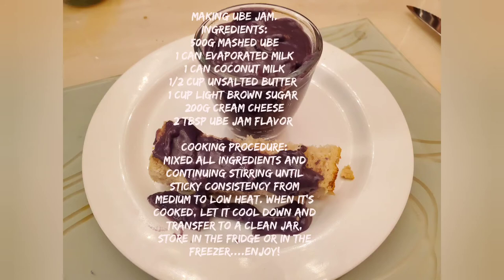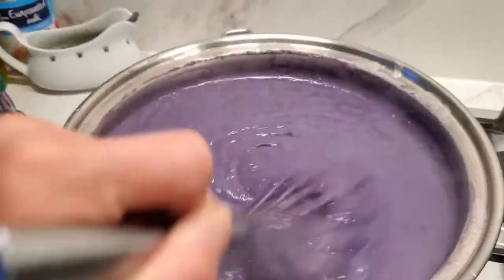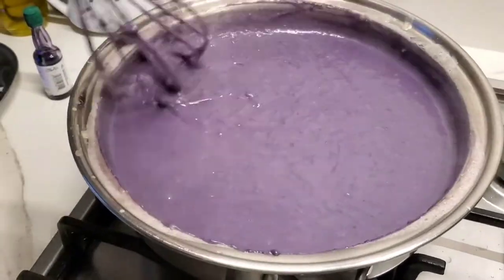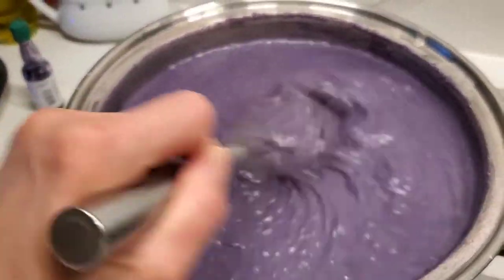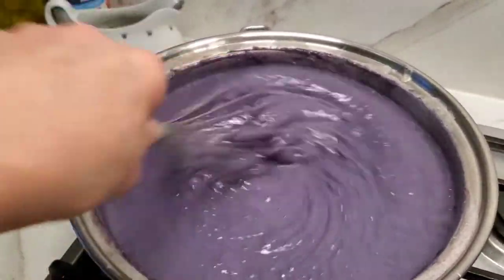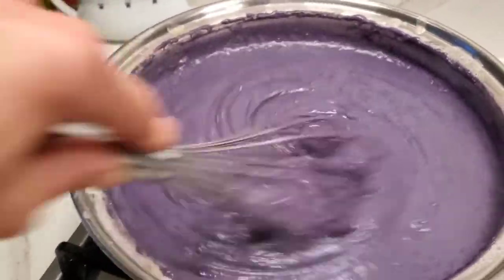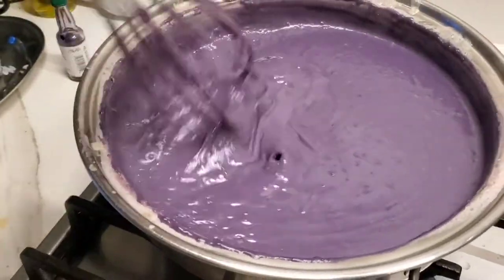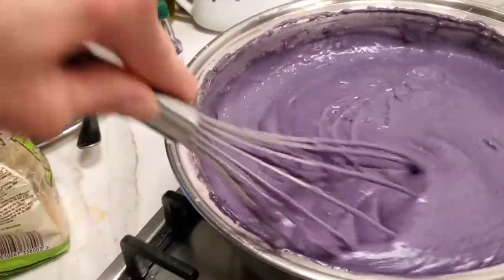My homecooked Ube Jam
Ube Jam ingredients

500g cooked Mashed ube
1 can evaporated milk
1 can coconut milk
1/2 cup unsalted butter
1 cup light brown sugar
200g cream cheese
2 tbsp ube flavor or add more or less the desire colour result you want.

Cooking procedure:
Mixed all Ingredients in the pan. Adjust in a high heat first until its boiling point keep on mixing/stirring. When it's boiling, adjust the heat to low heat low. Then continuously stirring until you get your desired stickiness of the texture. When it's cooked, let it cool down for an hour till its ready to transfer to the jar. Storing the jam is ideal keep in fridge, but if you want to keep for long you can put into the freezer, then it will last for a month, just put in a small freezer bag so any time you want to eat then just defrost and ready to serve. Enjoy and have fun!